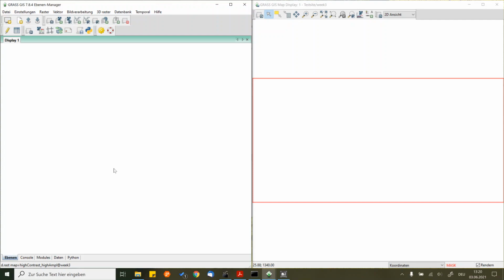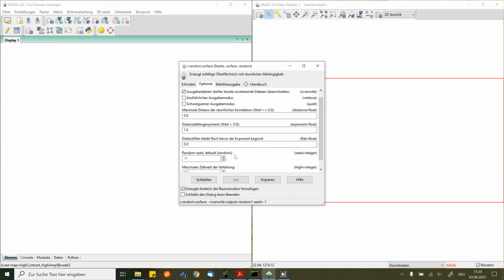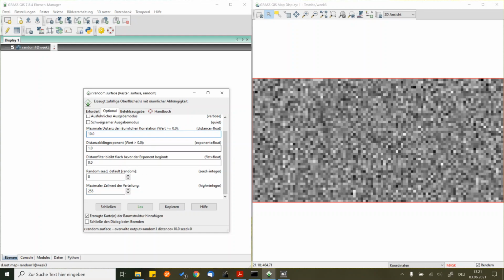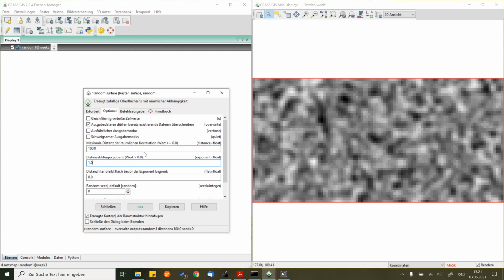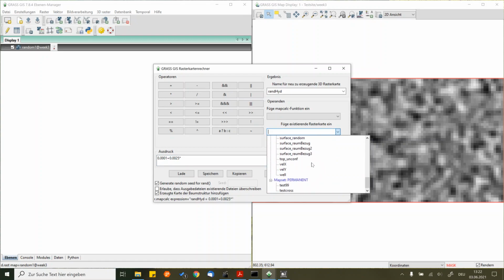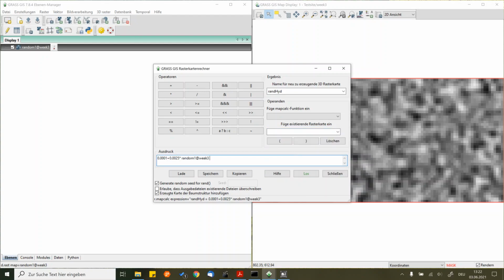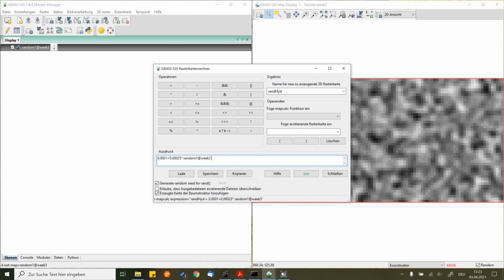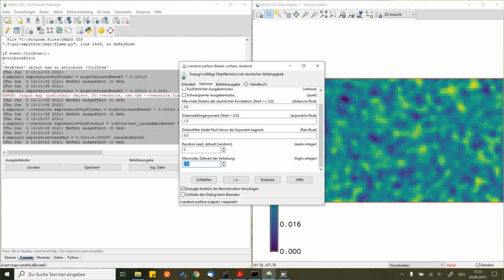Hydraulic groundwater modeling - GRASS GIS: generating random surfaces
Simulating heterogeneity of hydraulic parameters using randomly generated surfaces with spatial dependency in GRASS GIS.